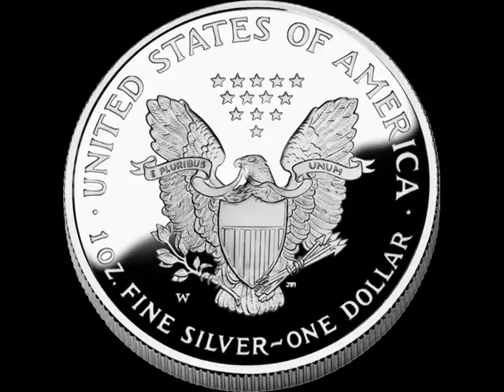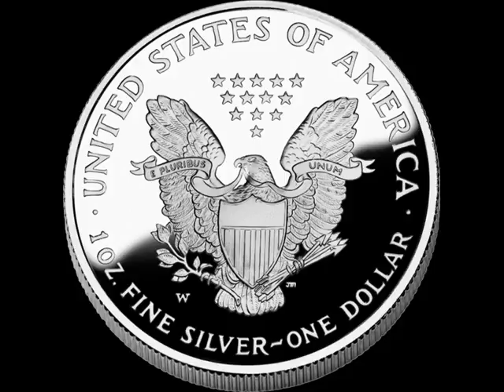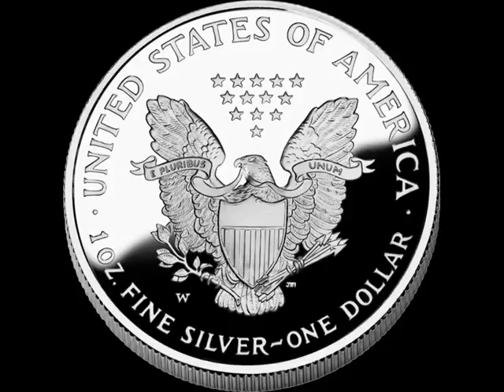American Silver Eagle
unless the article has been changed! then you are screwed.